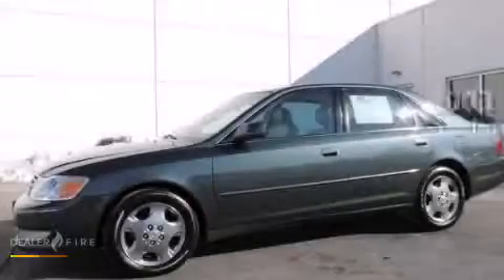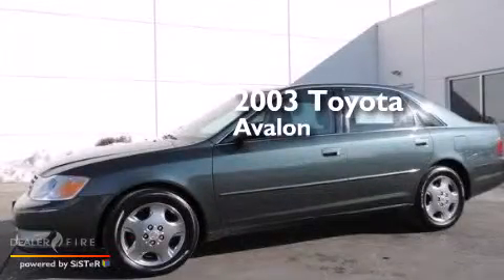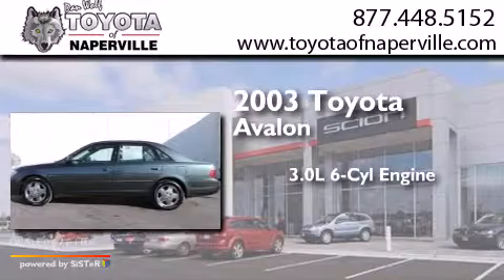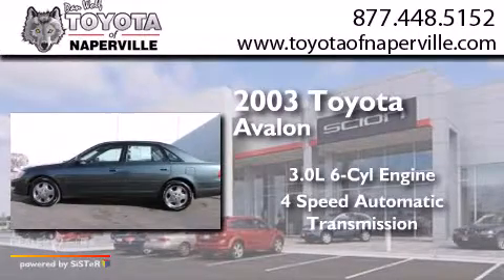Preowned 2003 Toyota Avalon Napervillle IL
We have been honored to serve the Napervillle IL area , we promise that your experience at our dealership will exceed your expectations ! Year : 2003 Make : Toyota Model : Avalon Engine : 3.0l v6 smpi dohc Trans . Napervillle , IL 60540